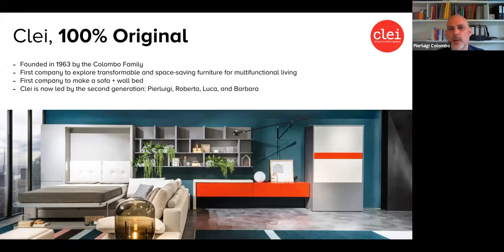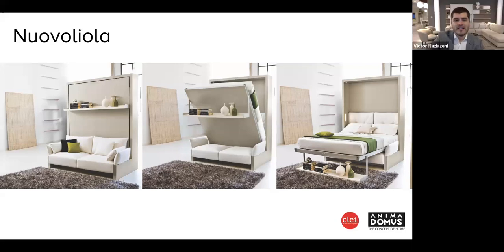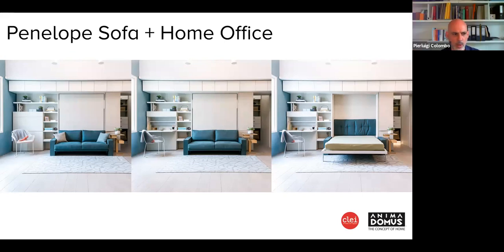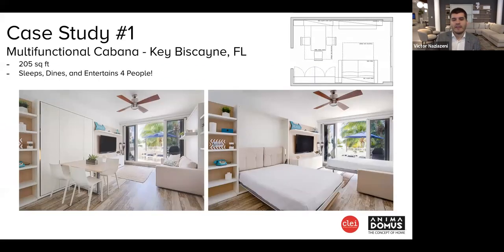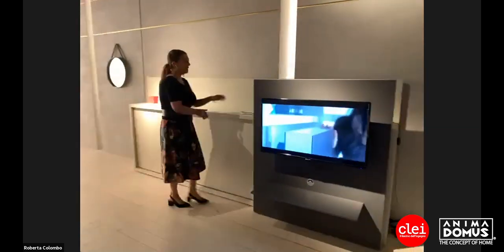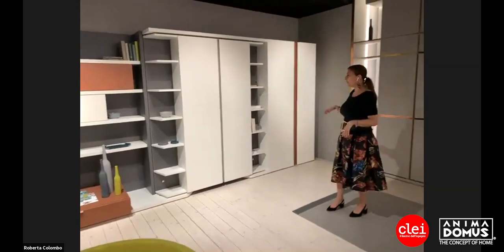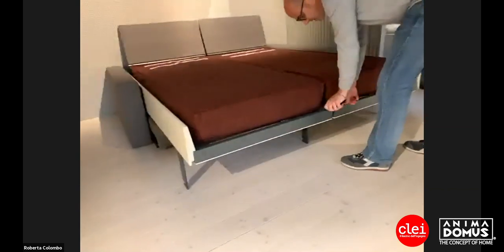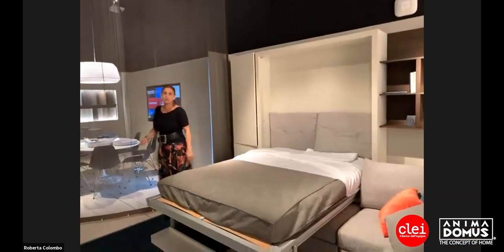A New Era of Contemporary Spaces: Webinar with CLEI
Anima Domus speaks with Pierluigi Colombo, Art Director & Senior Product Designer at CLEI.
We discuss a new era of contemporary spaces & how transformable furniture allows for more livable environments.

Get to know the amazing products that CLEI offers at one of out South Florida showrooms!